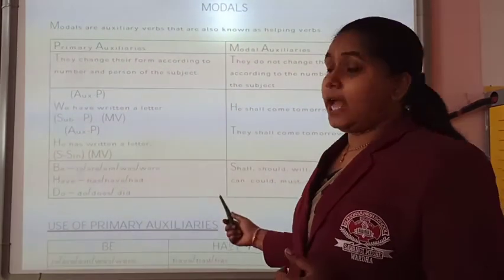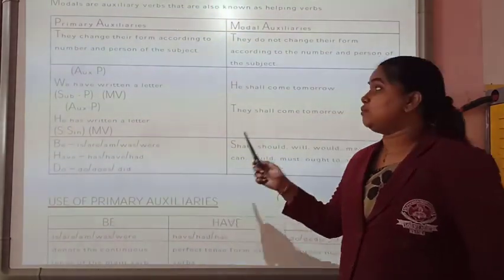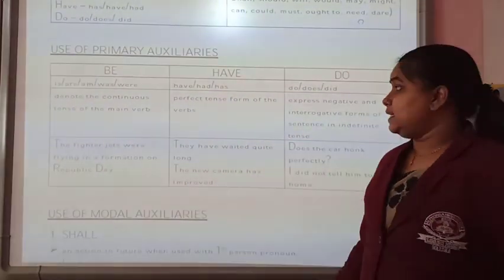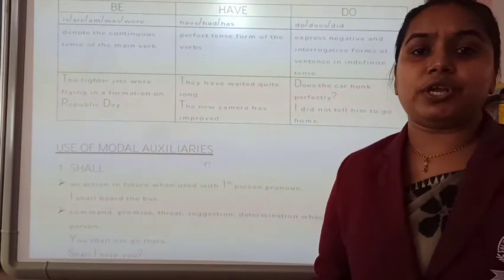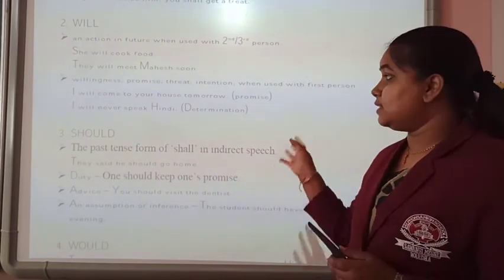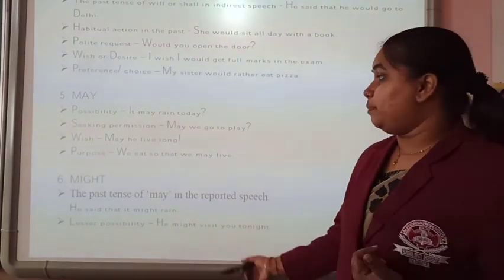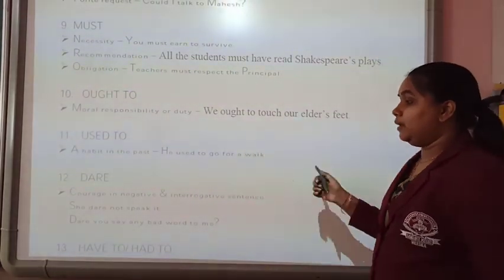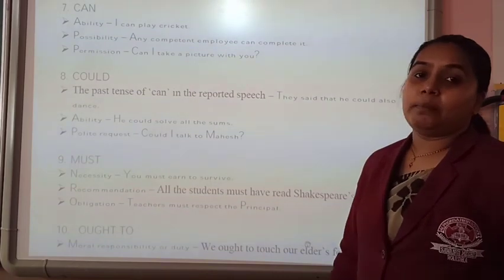CLASS IX - MODALS